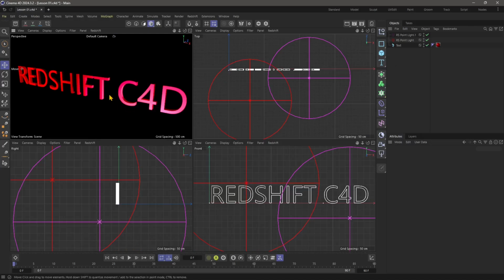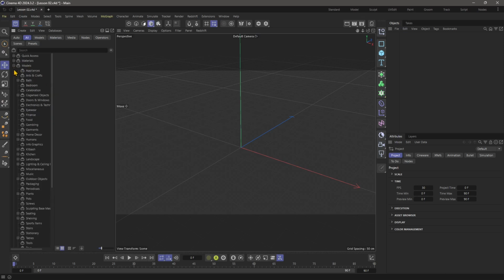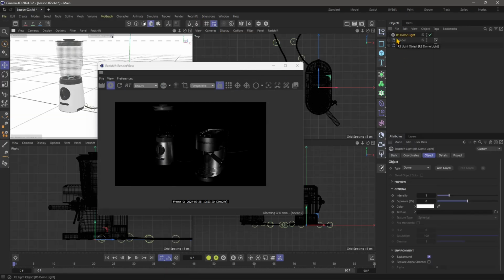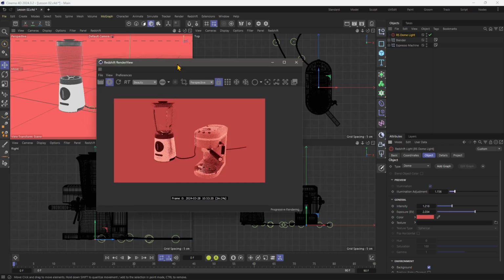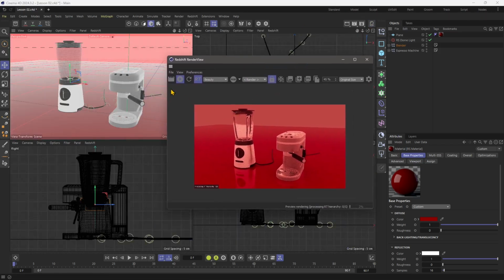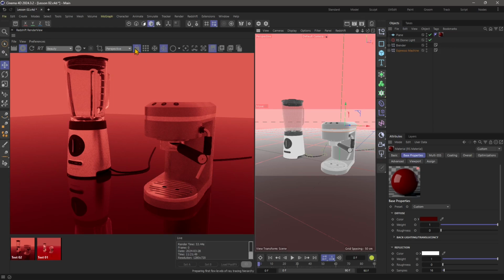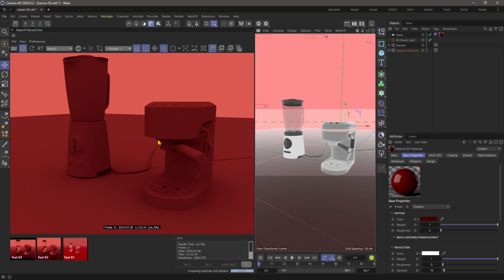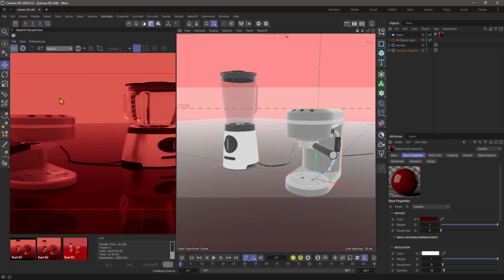REDSHIFT - Lesson 02 - RS RenderView Settings, Insert Object from Asset Browser, RS Dome Environment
REDSHIFT Videocourse - Lesson 02 - RS RenderView Settings, Insert Objects from Asset Browser, Environment Lighting with RS Dome